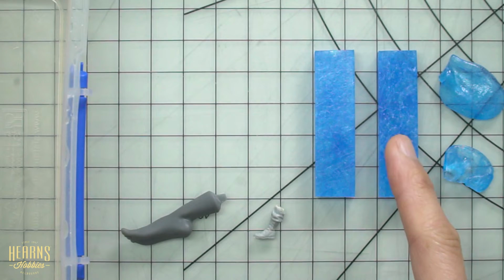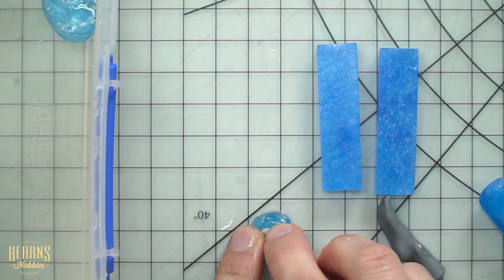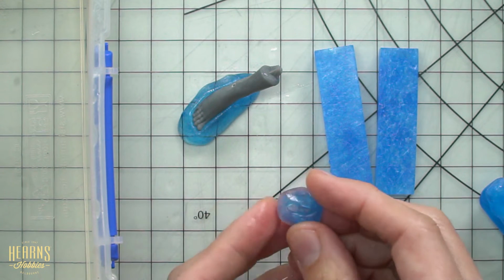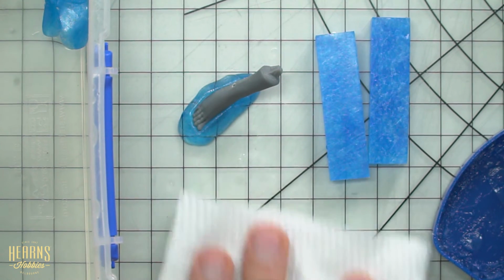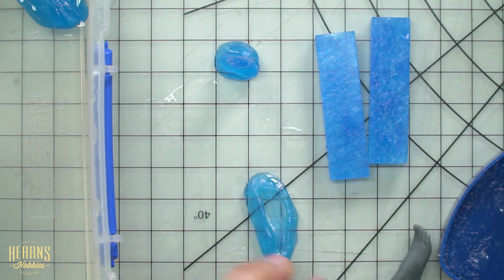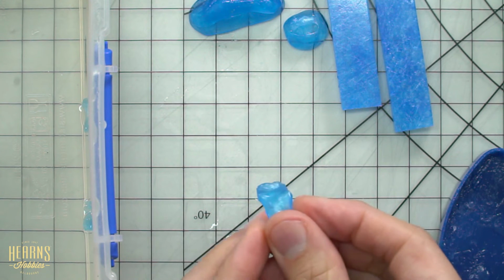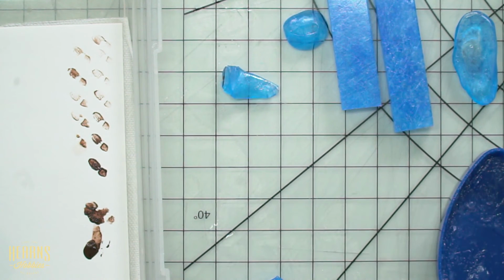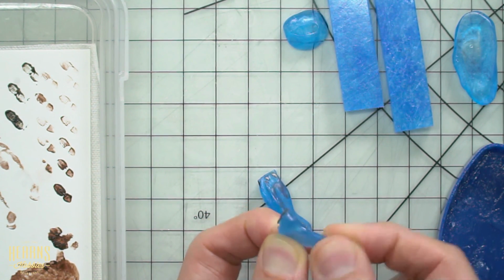Green Stuff World | Blue Stuff Rubber Footprint Stamps Tutorial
BJ shows another technique using Blue Stuff to make rubber stamps for creating foot prints.
All you need is the item you want to copy to create the stamp, Blue Stuff to make the mould and stamp, Vaseline or similar for lubricant,  boiled water, and paint.